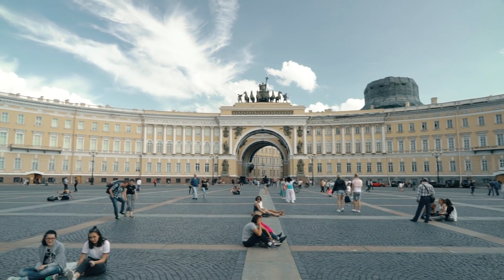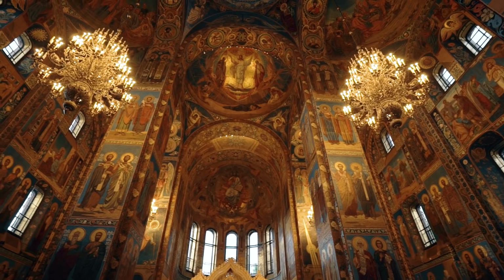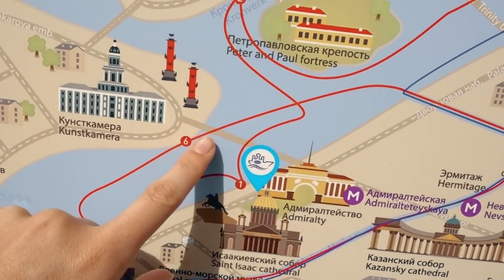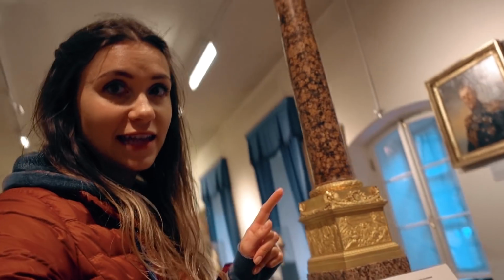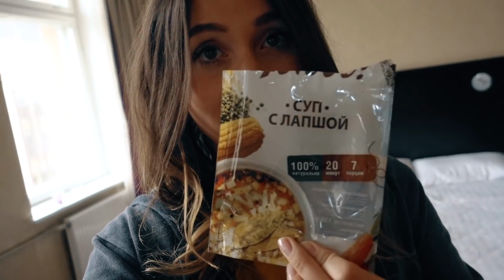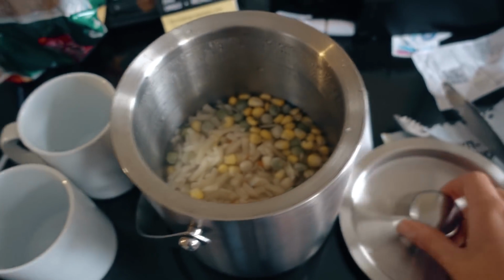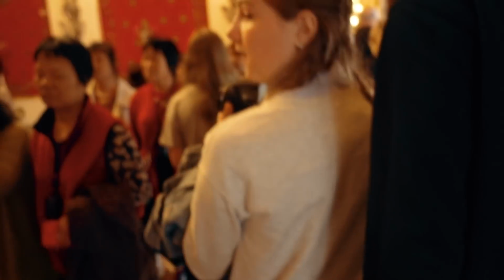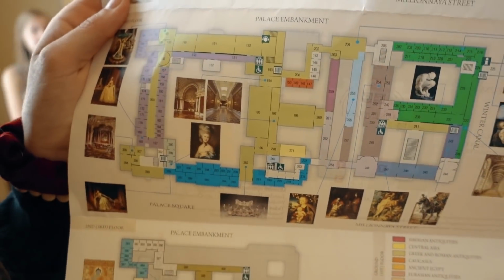WOW!! Summer in ST. PETERSBURG RUSSIA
Hello St. Petersburg, Russia! Come peek into the elaborate world of the Russian Tsars with the Winter Palace and Hermitage Museum, canal tour, Church of the Savior on Spilled Blood. Plus Saint Isaacs Cathedral and the Kazan Cathedral!